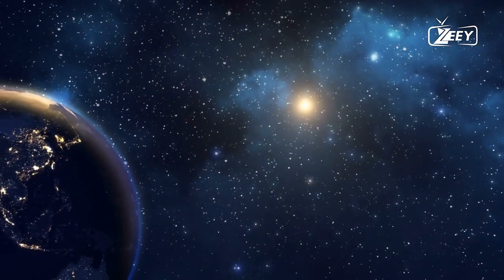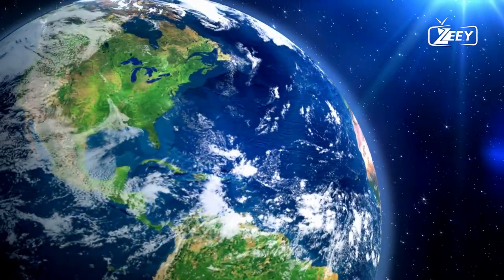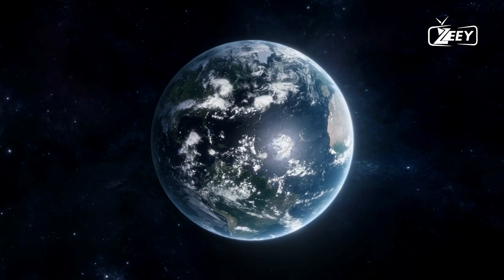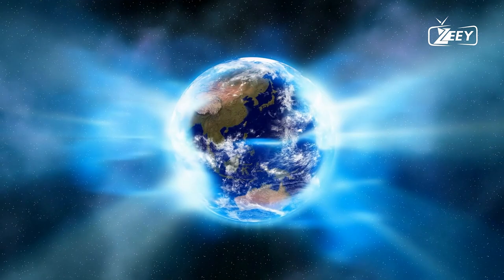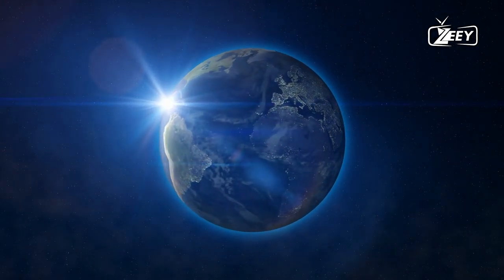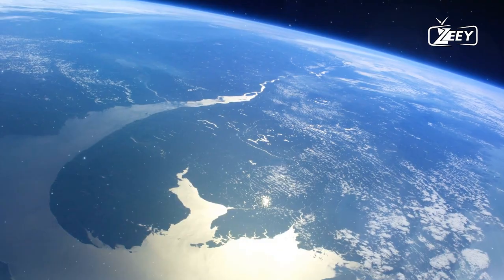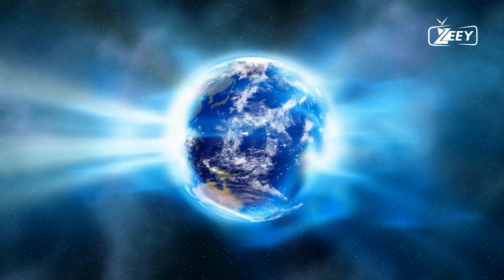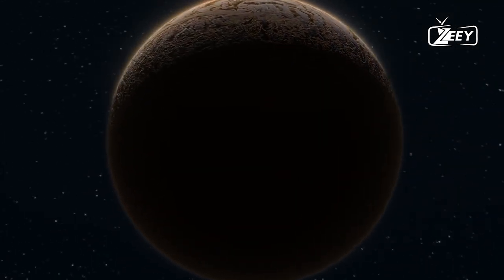Exploring the Mysterious Structure Hidden Inside Earth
Join us on an extraordinary journey as we delve deep into the Earth's secrets and uncover a mysterious structure hidden beneath its surface. Scientists and researchers have long been intrigued by this enigmatic phenomenon, speculating about its origin and significance. In this captivating exploration, we will unravel the mysteries surrounding this hidden structure, shedding light on its potential implications for our understanding of the Earth's geological history and the forces shaping our planet. Get ready to embark on a fascinating adventure into the depths of the Earth's mysteries!